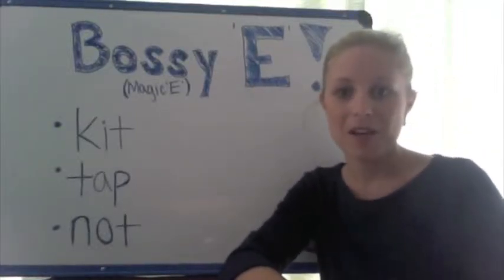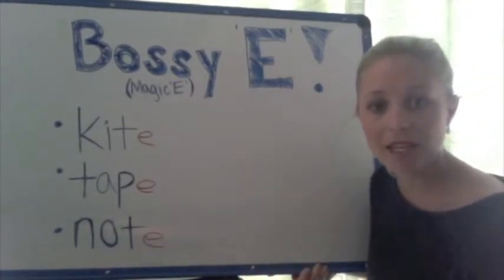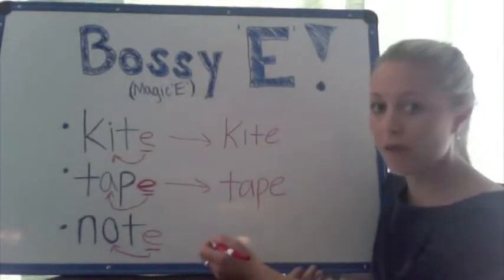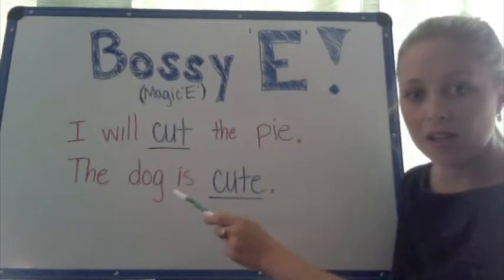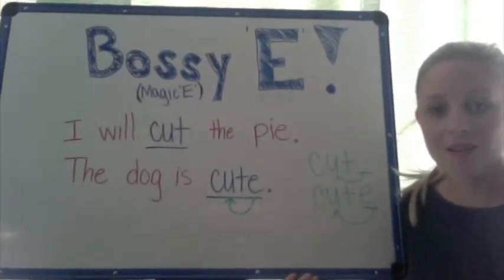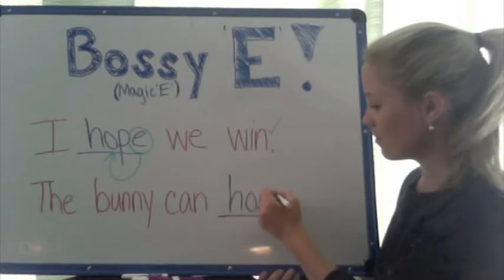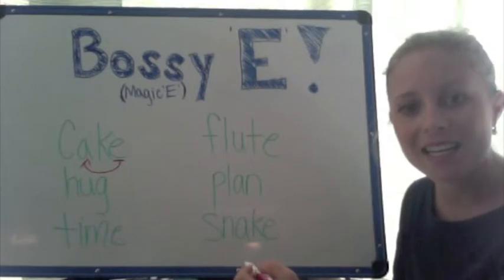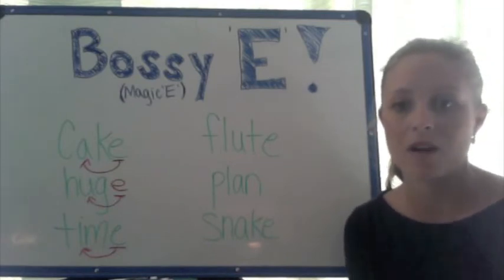Bossy E Video